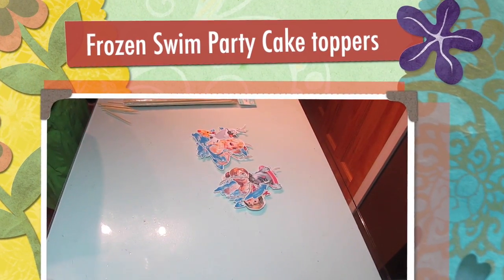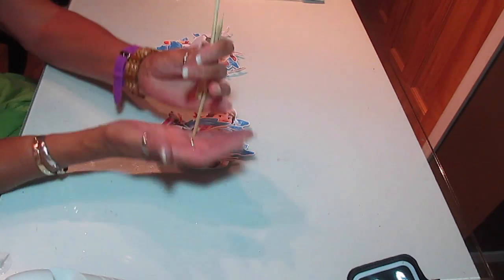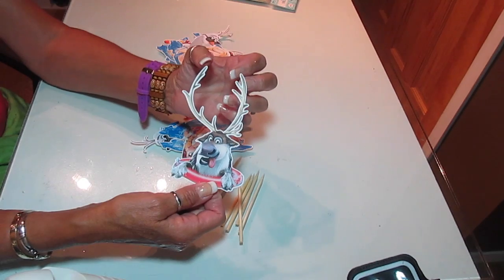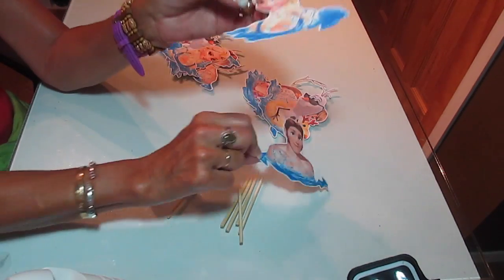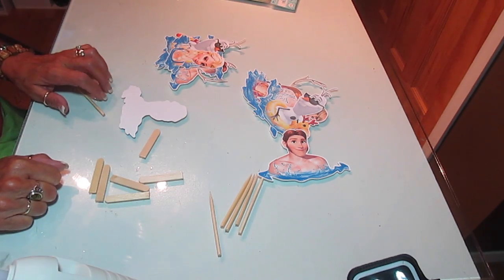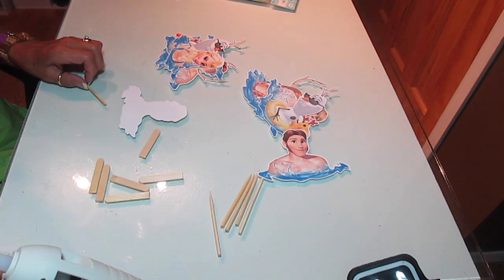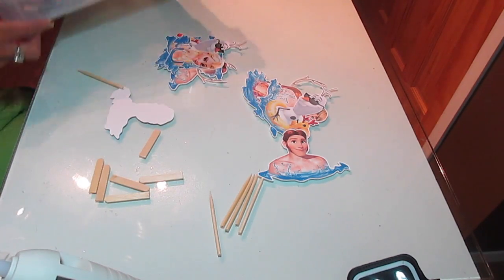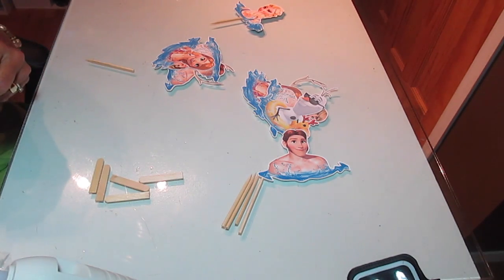Frozen Swim Party Cake toppers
This video is about Frozen Swim Party Cake toppers